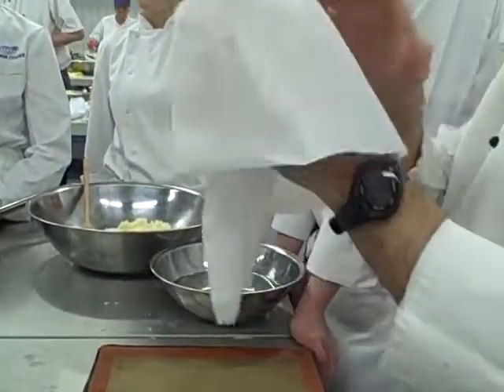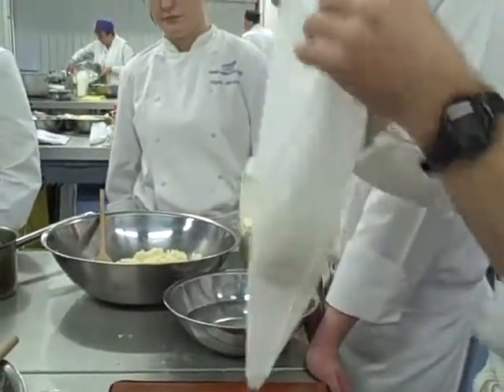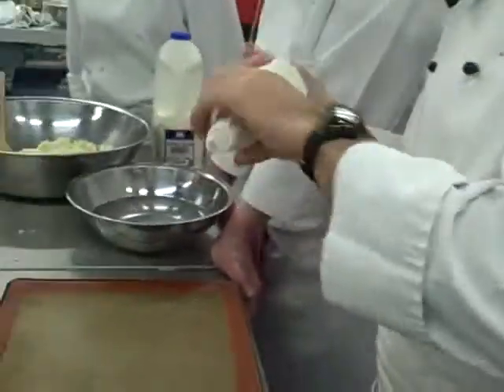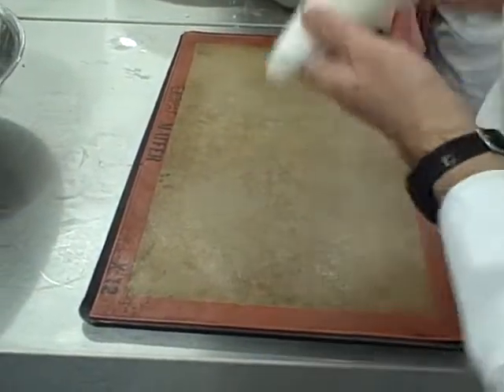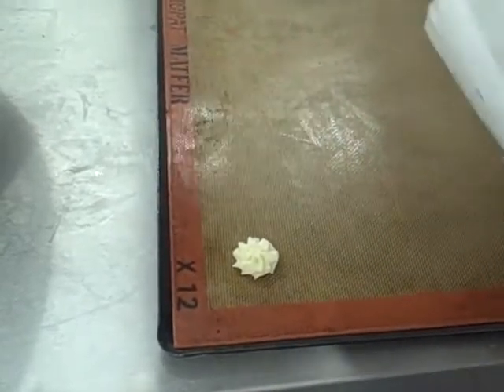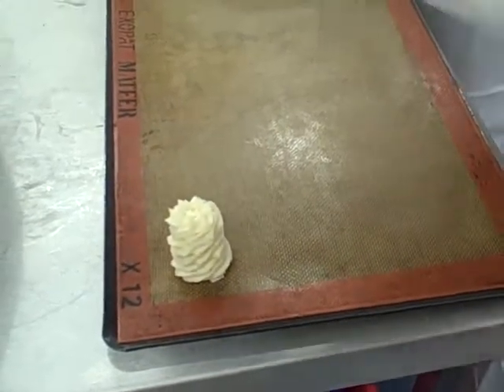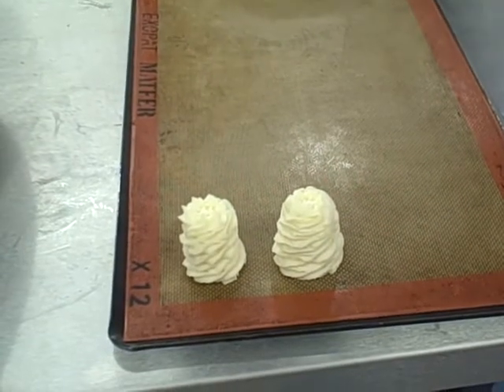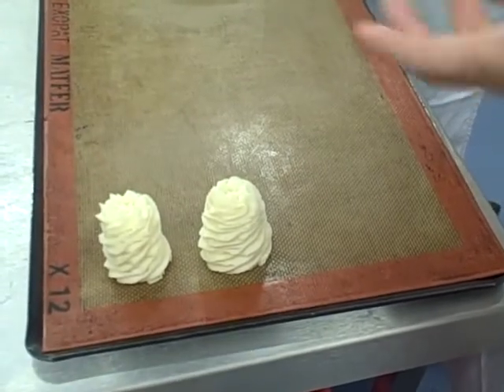How to master the Duchess Potato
Hospitality & Catering lecturer and chef Paul Wood demonstrates to students how to master the art of the Duchess Potato, a difficult technique requiring piping skill and precision.

Curious about what Oaklands College has to offer?